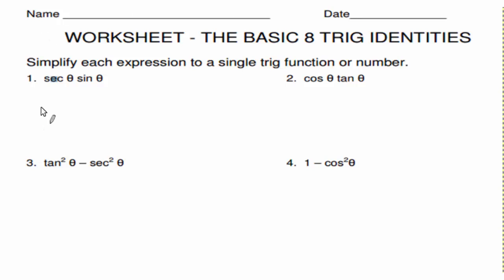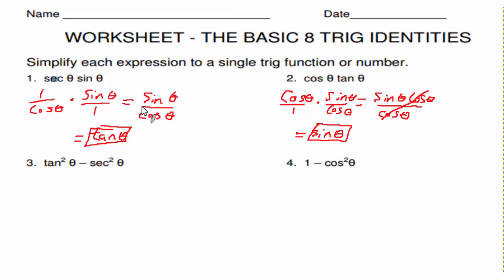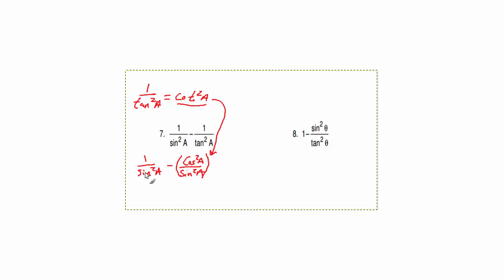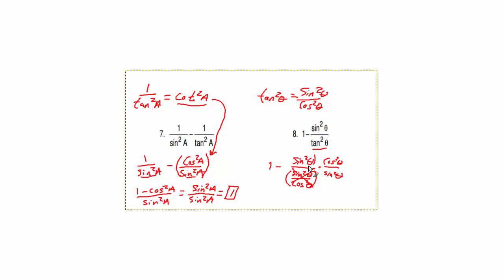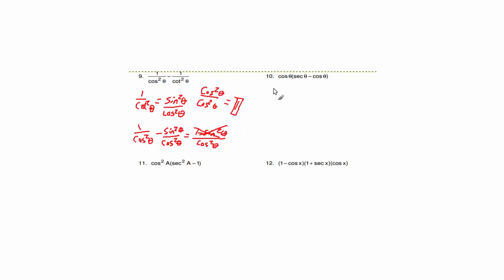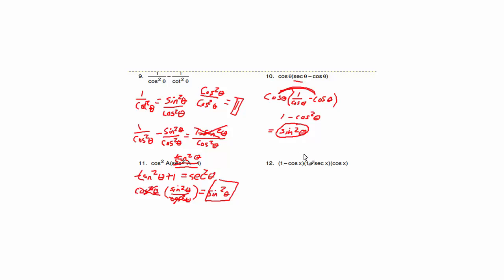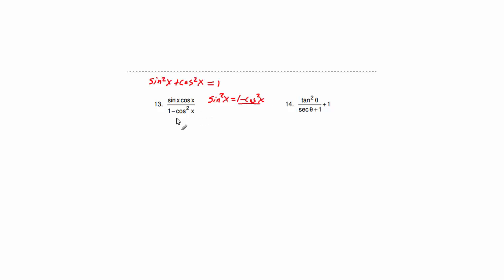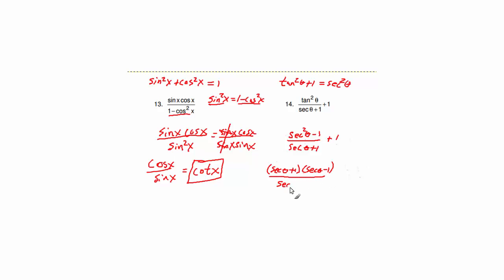Basic 8 Trig Identities Assignment